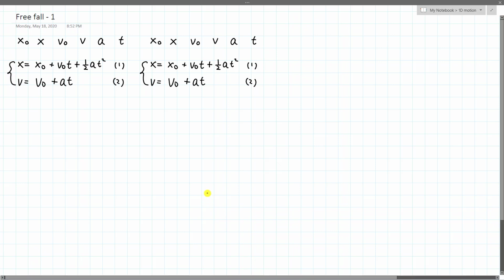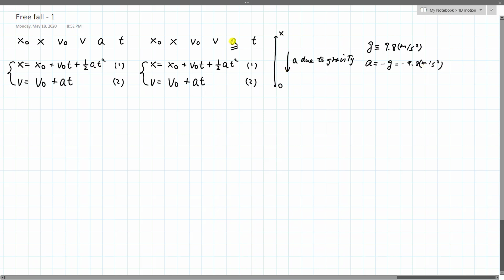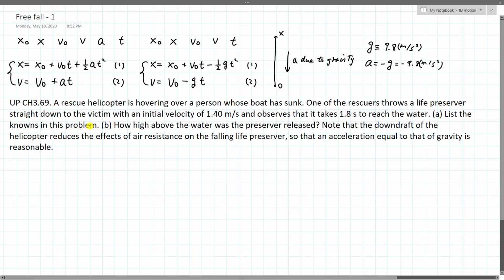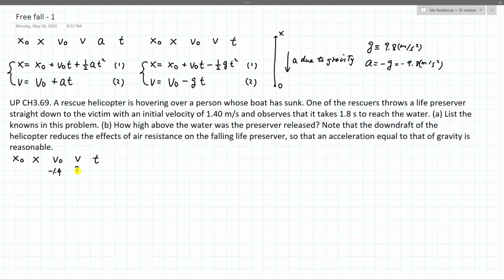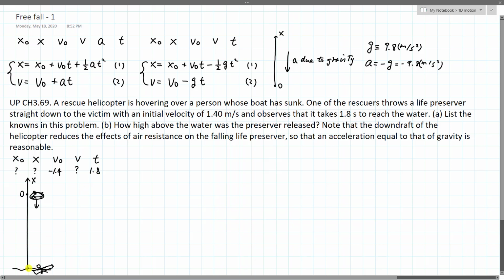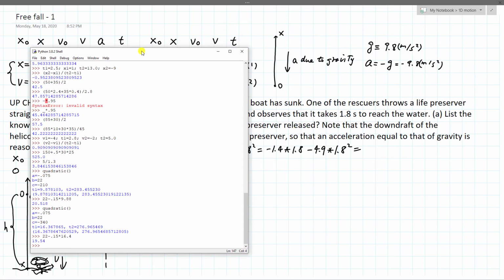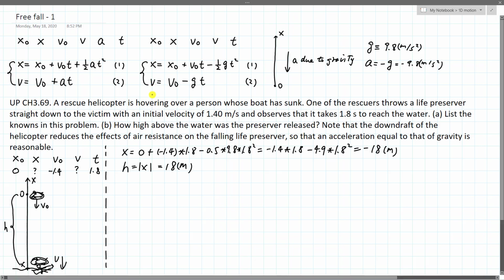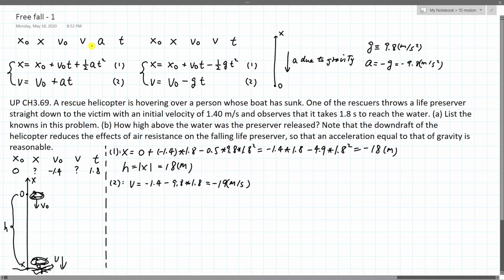Free fall 1